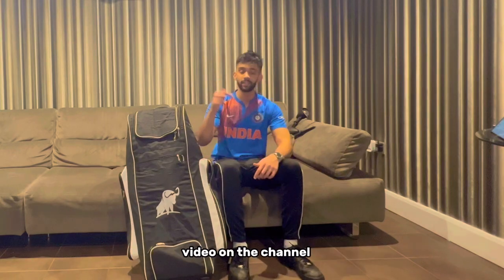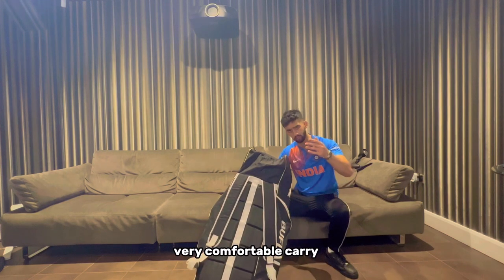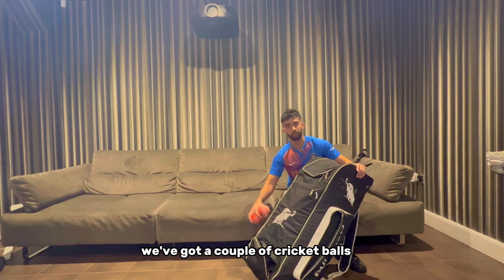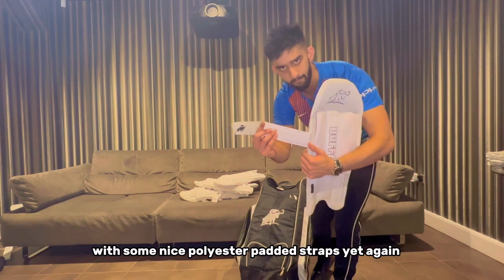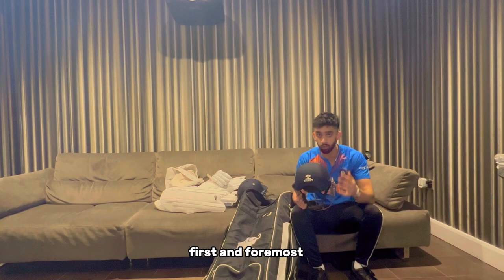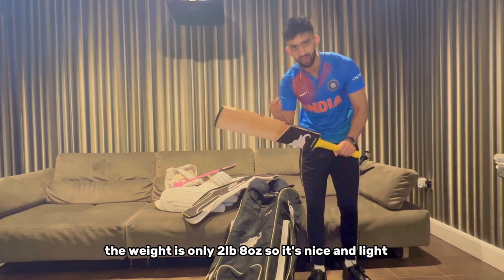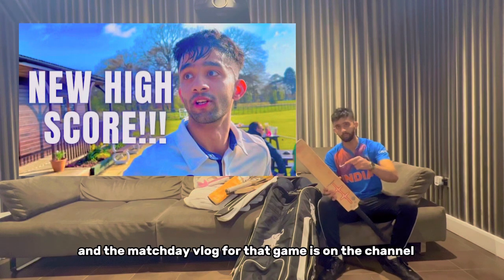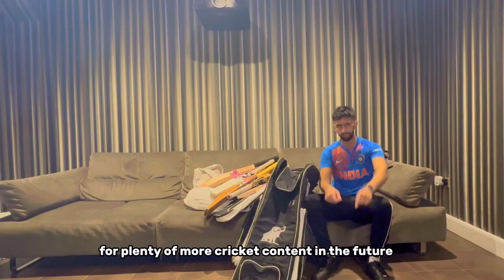WHAT’S IN MY CRICKET KIT BAG???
Full insight as to what’s in my cricket kit bag for the 2023 season. Big love to Buffalo Cricket for supporting me on social media and providing me with amazing gear, please check them out!